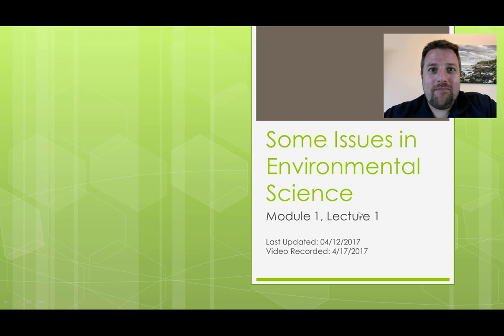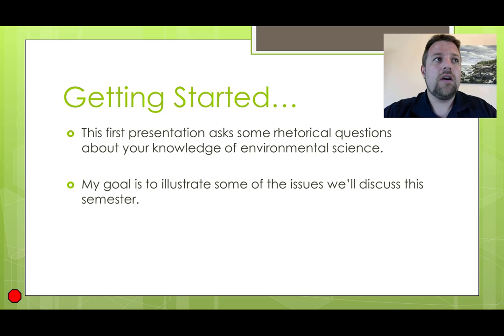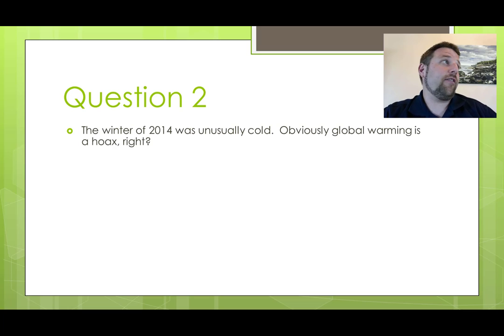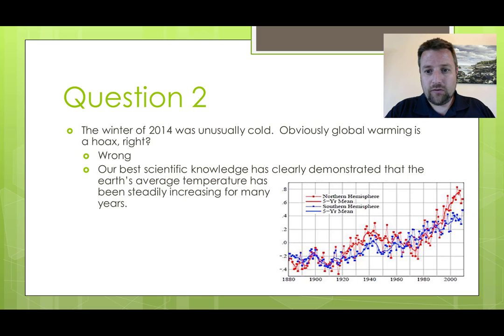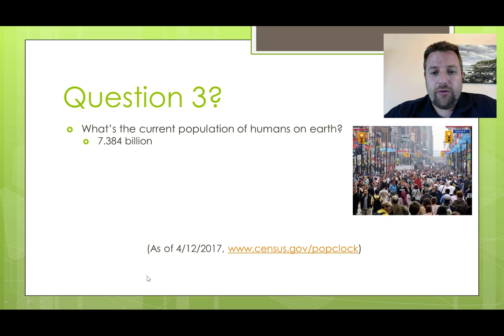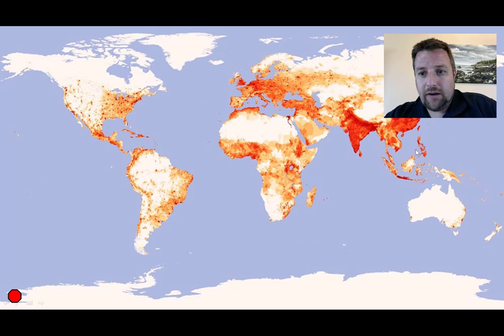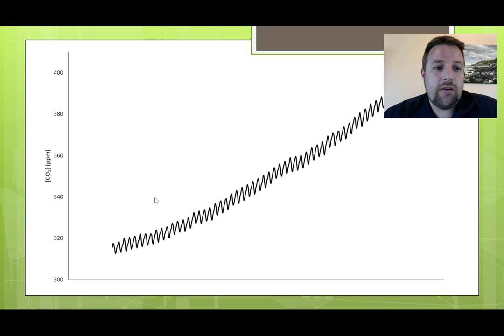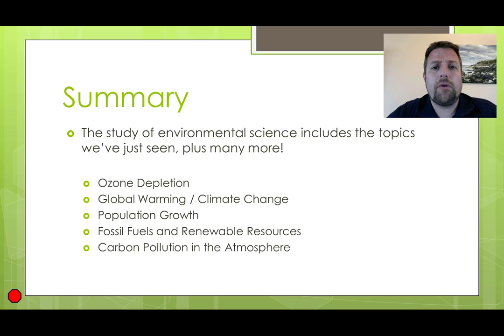BIOL 103, Module 1-1, Some Issues in Environmental Science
The first of four videos in module 1.  This module is an introduction to the field of environmental science, and to our semester in BIOL 103.